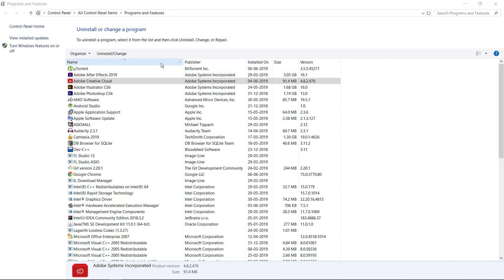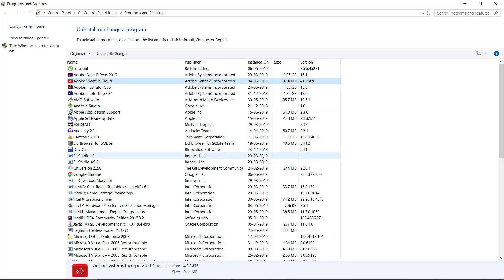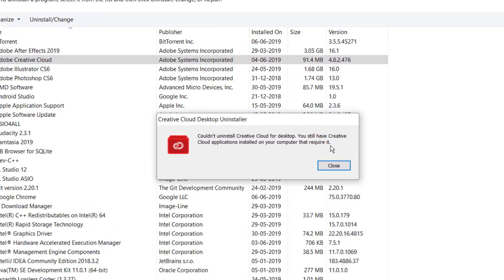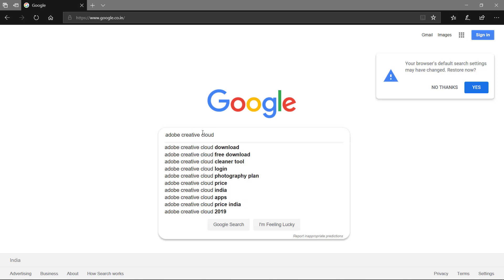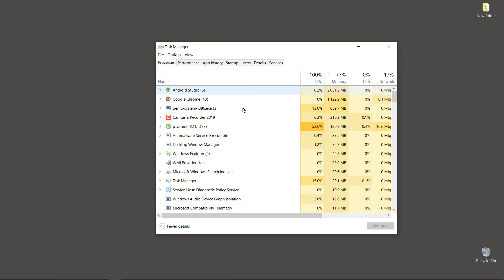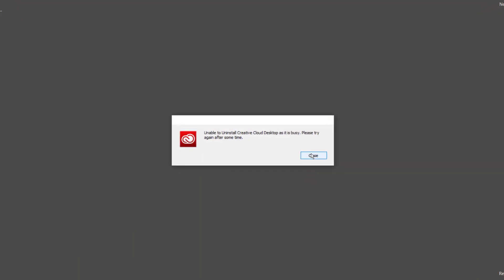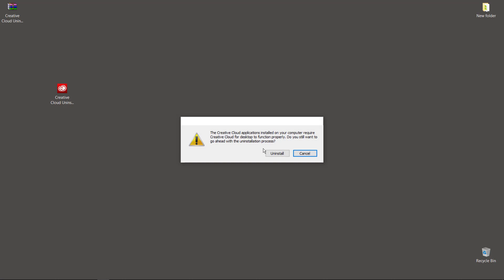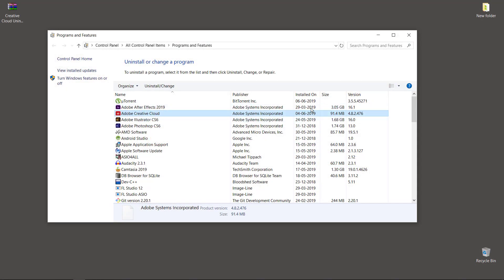Couldn't uninstall Creative Cloud for desktop | Creative Cloud Uninstaller Issue Fixed | Windows 10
Couldn't uninstall Creative Cloud for desktop. You still have a Creative Cloud application installed on your computer that requires it. In this video I've shown, how do you uninstall the Creative Cloud Application for desktop. (Windows 10 or Windows 7)

1. It's free (you just need the google mail account)
2. Up to date (every my videos in your mail)
3. Help me to grow up this channel